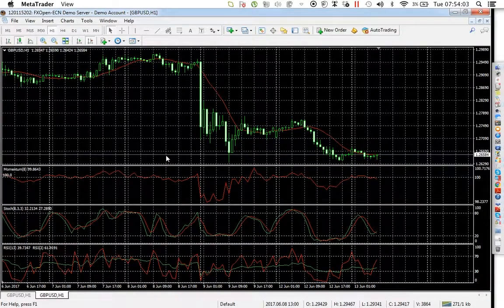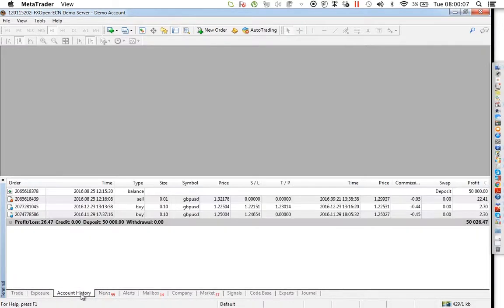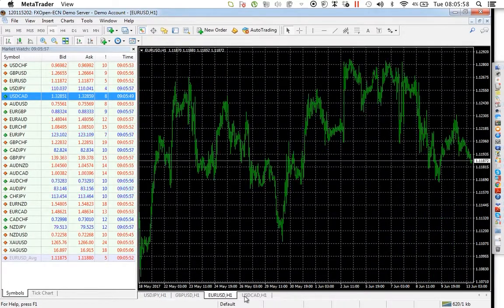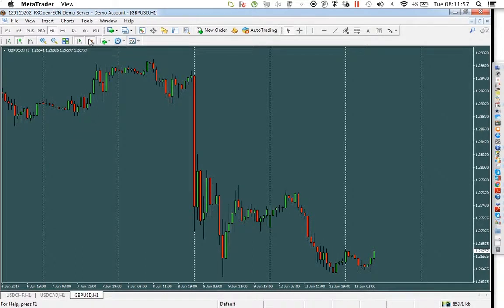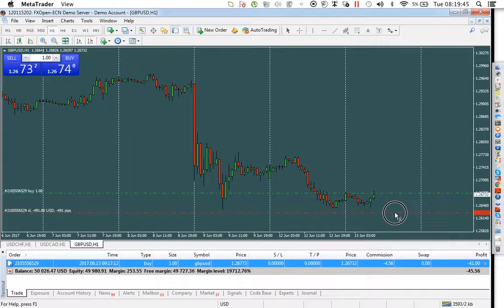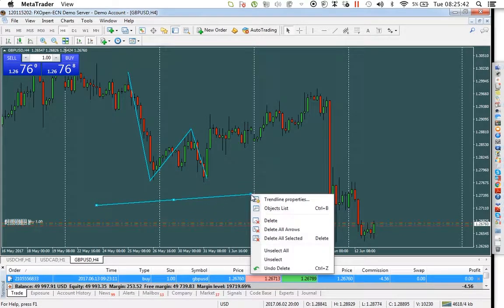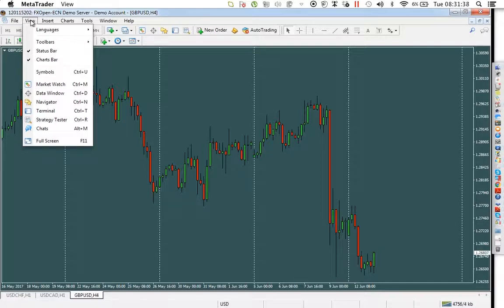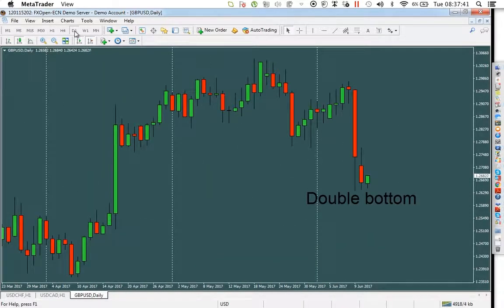MetaTrader 4 Navigation (windows)